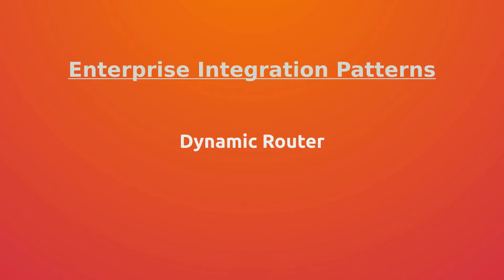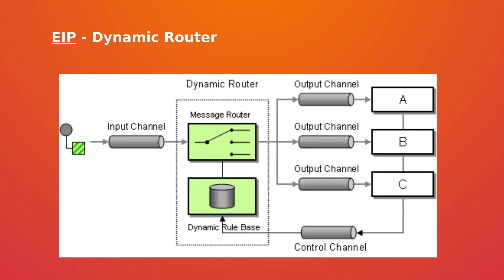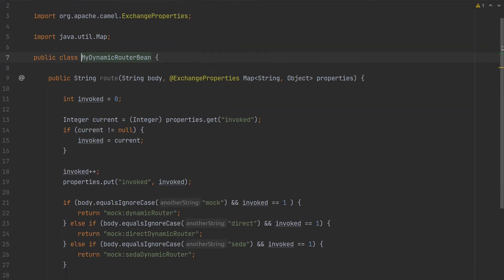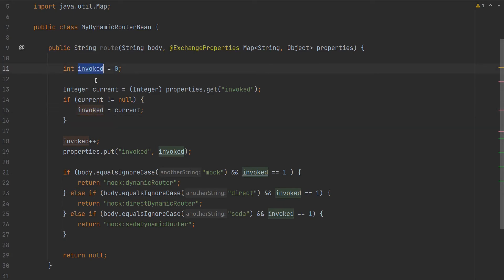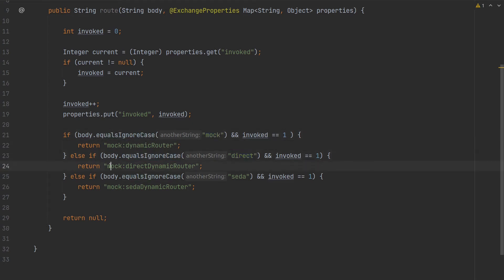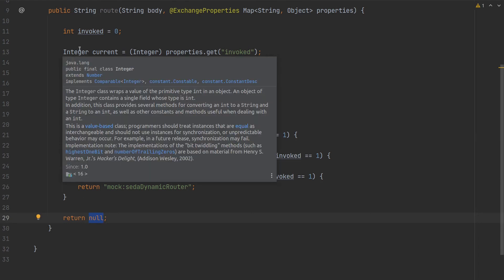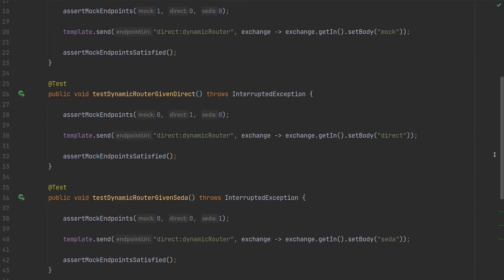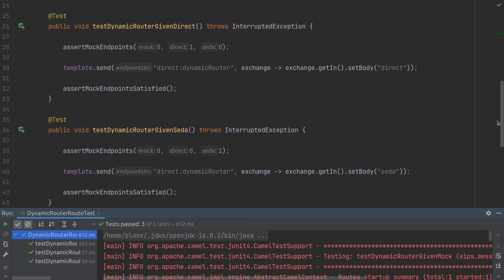Enterprise Integration Patterns - Dynamic Router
Hello!

As you probably see this is not another video about Apache Camel (even though i use it for example). My idea is to create a couple mini series about Enterprise Integration Patterns, it's tightly coupled with Camel and most of it's features is based on this excelent book.

Last year i wrote eBook, it's a story how I managed to get into software development. It also has some tips how to improve your scheduling and productivity.

Take care,

Djordje / George